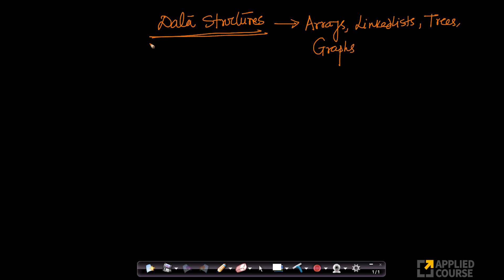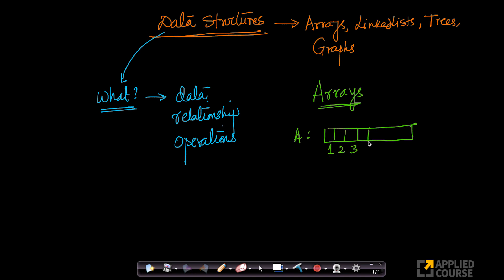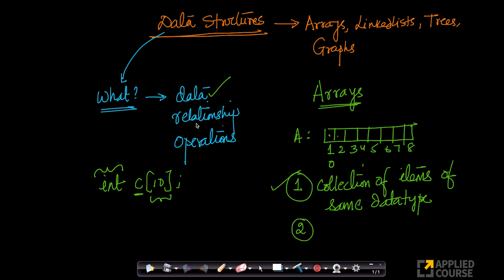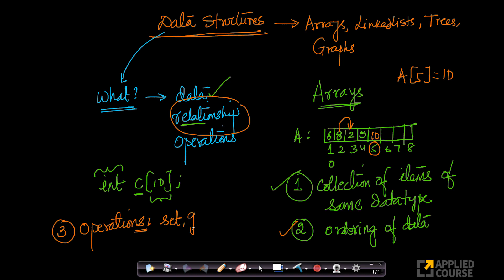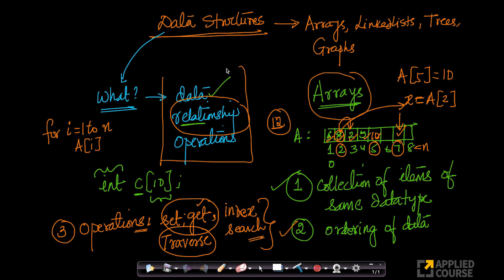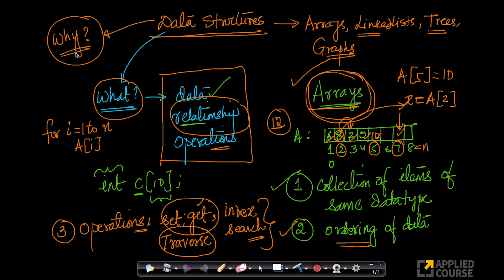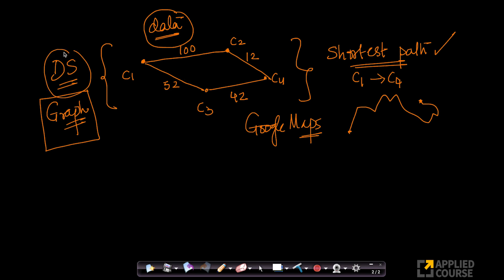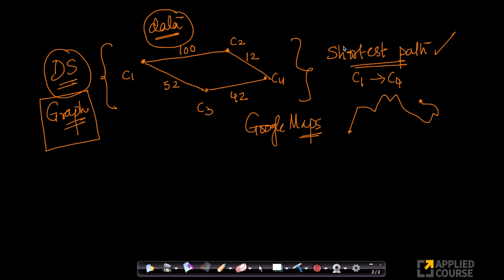What are Data Structures? | Appliedcourse